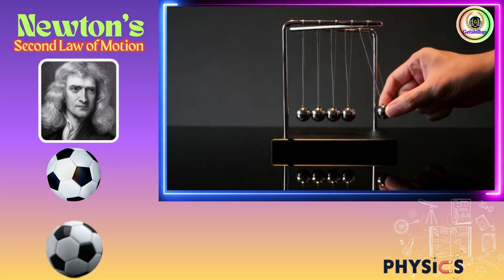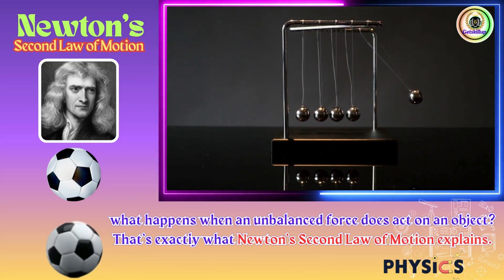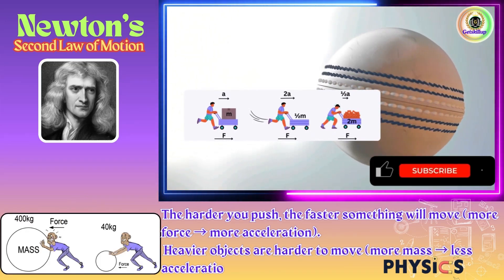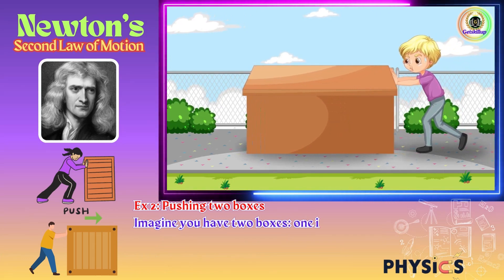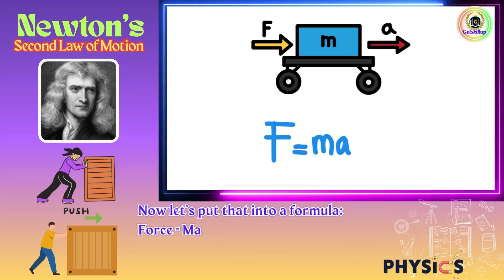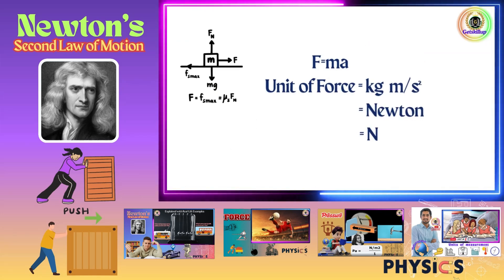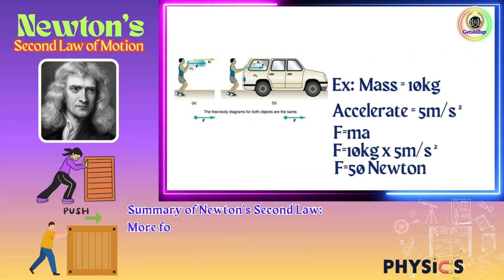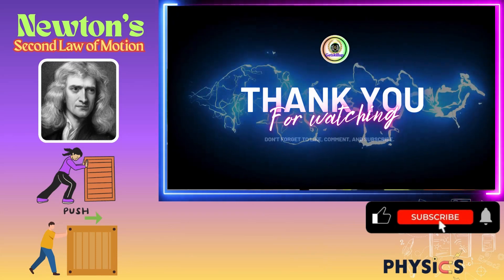Newton’s Second Law Made Easy | F = ma Explained with Examples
How does pushing harder make things move faster? And why don’t heavy objects move as easily?
Welcome to Newton’s Second Law of Motion → explained with real-life examples!
Understand how Force = Mass × Acceleration (F = ma) works in everyday life.
Don’t miss the next video where we explore real-life uses of this powerful law!